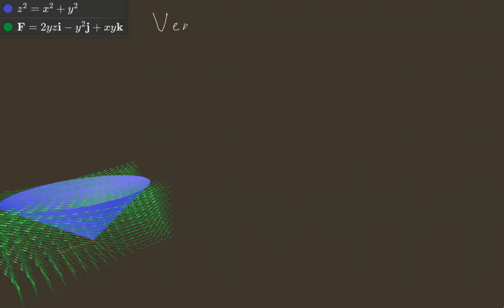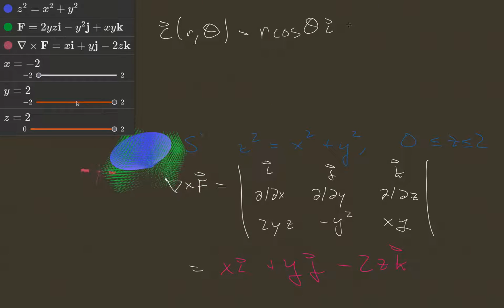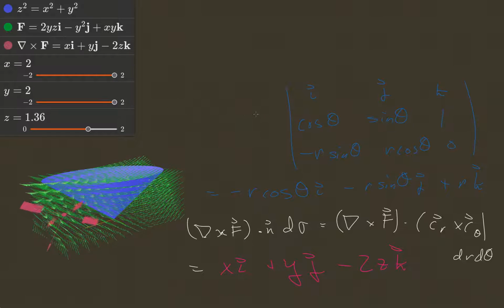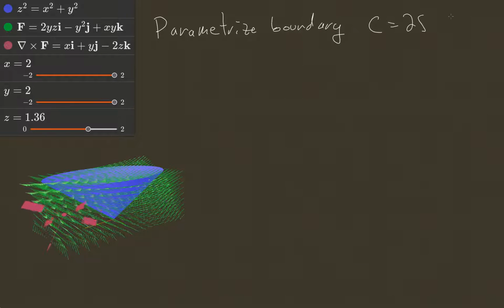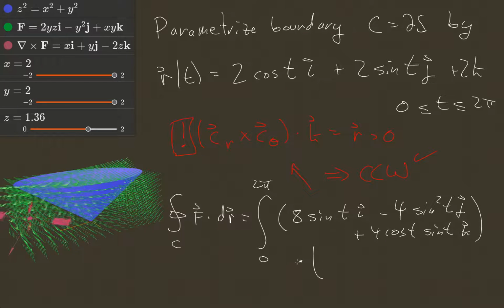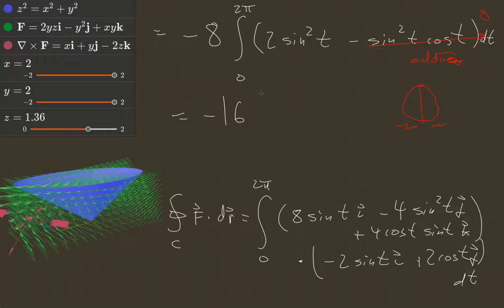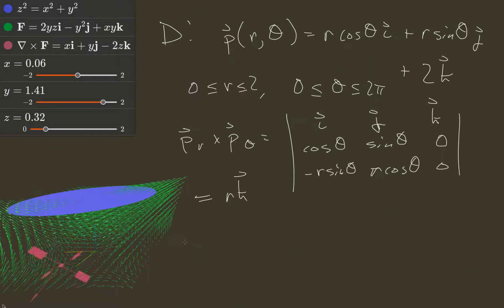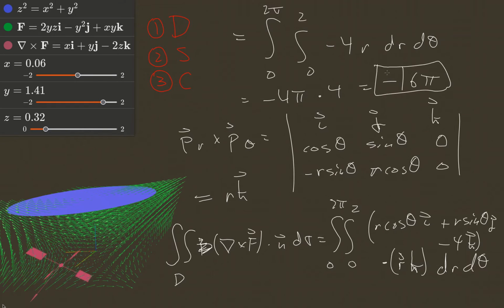16.7-5 Example: Verifying Stokes